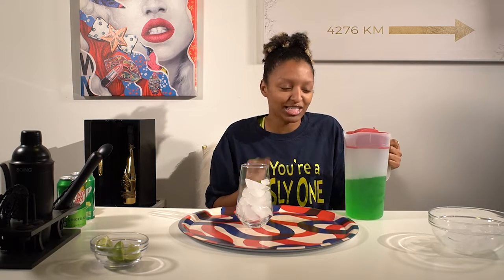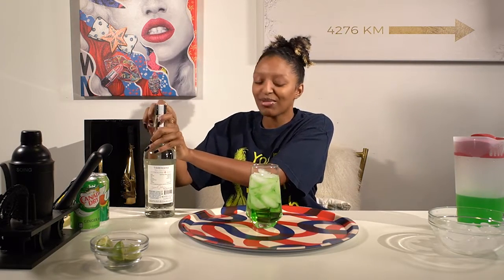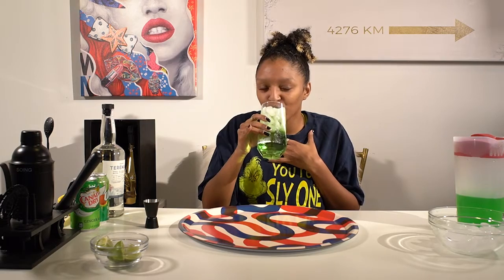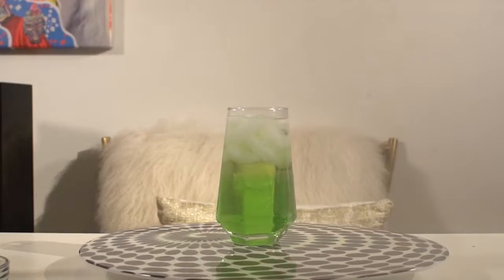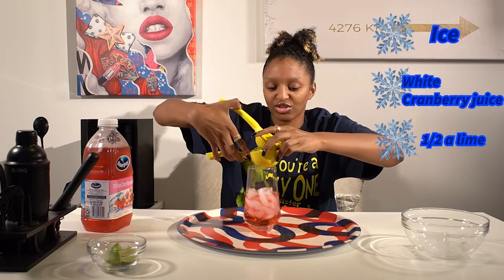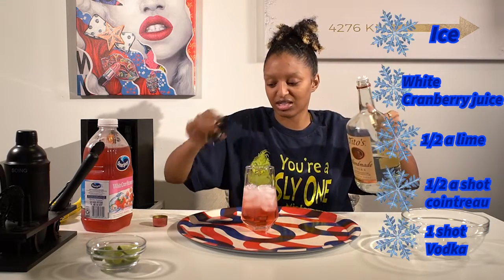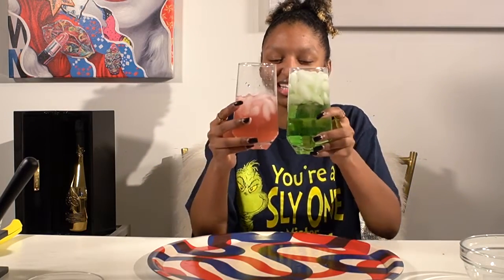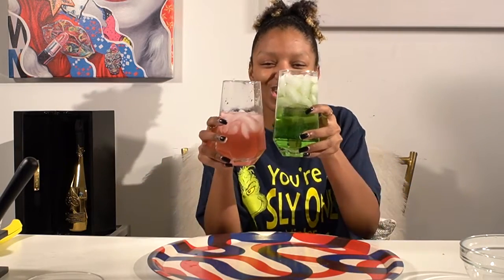Drinking With Diamond|| VLOGMAS DAY 1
Hey guys... so it is finally VLOGMAS time so welcome to VLOGMAS day one and I thought what better way to start VLOGMAS off than with a Drinking With Diamond holiday edition. Today I made two drinks that can be made at any holiday party this year.